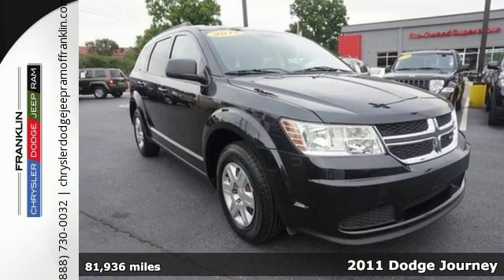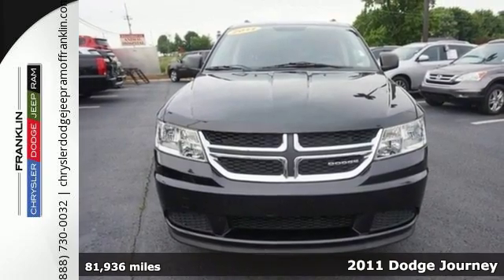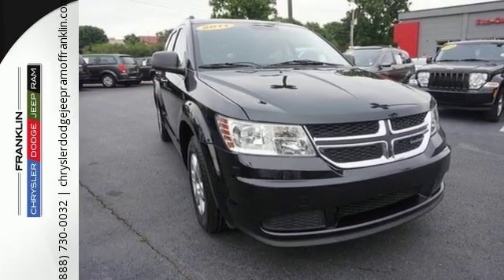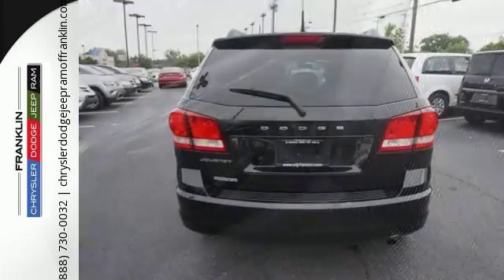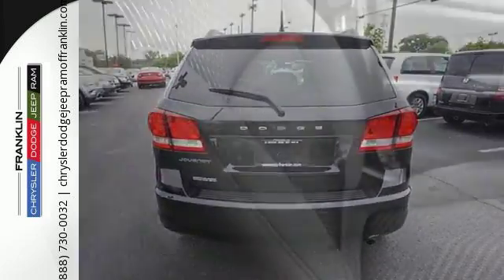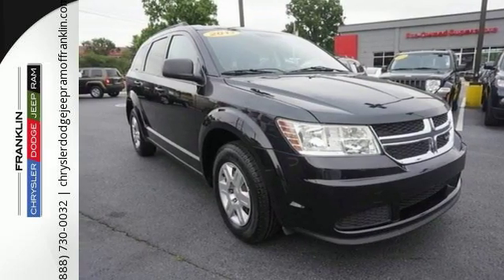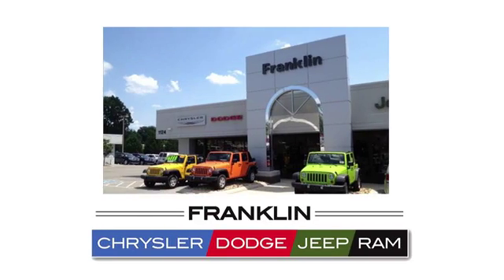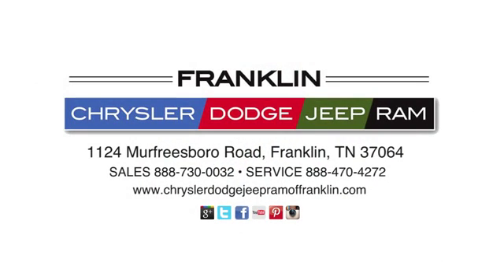Used 2011 Dodge Journey Franklin TN Brentwood, TN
Year: 2011
Make: Dodge
Model: Journey
Trim: Express
Engine: 4 Cyl - 2.4L
Transmission: Automatic
Color: Brilliant Black Crystal Pearl
Interior: Gray
Mileage: 81936
Stock #: P3062A
VIN: 3D4PG4FB7BT534602
Check out this gently-used 2011 Dodge Journey we recently got in. pThis Dodge includes: /pliUCONNECT VOICE COMMAND W/BLUETOOTHulliBluetooth Connection /li/ul/li*Note - For third party subscriptions or services, please contact the dealer for more information.*brpYour buying risks are reduced thanks to a CARFAX BuyBack Guarantee. You could keep looking, but why? You've found the perfect vehicle right here.

Address:
1124 Murfreesboro Road